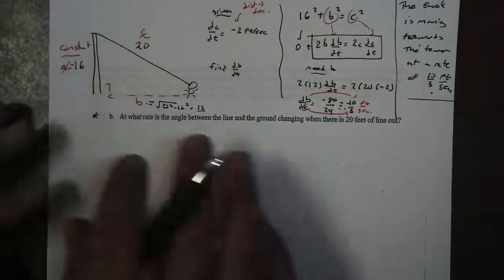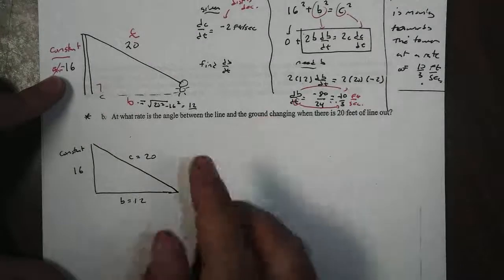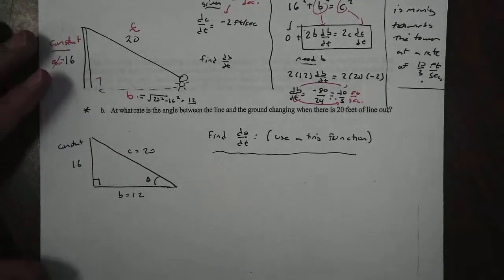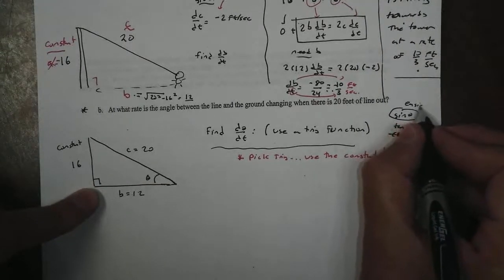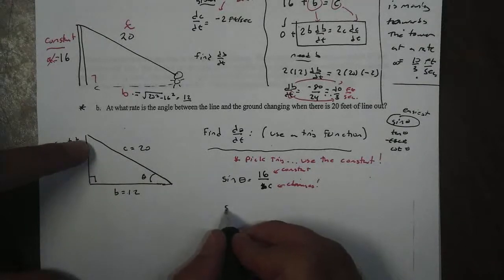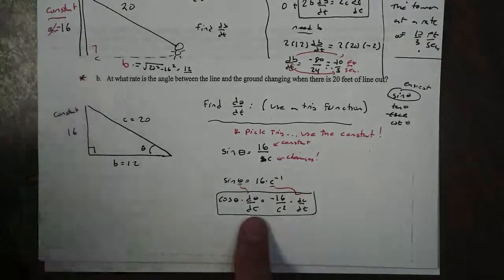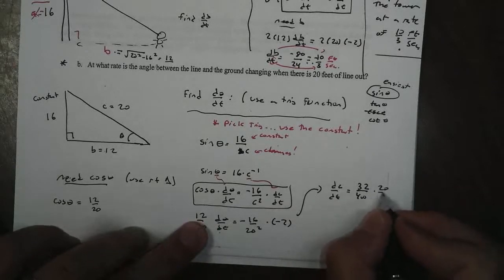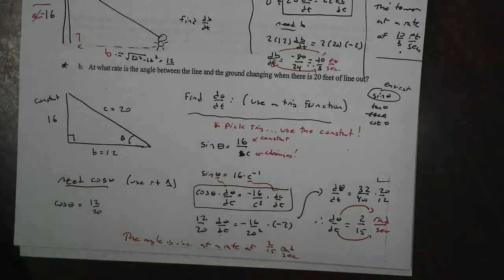Related Rates Day 2 Part 2